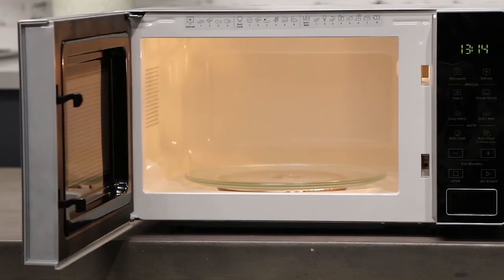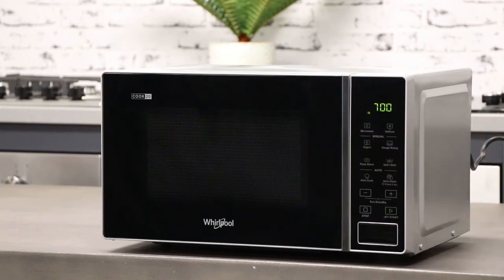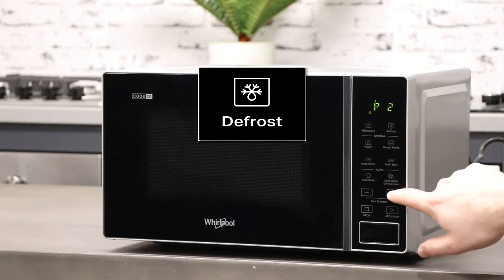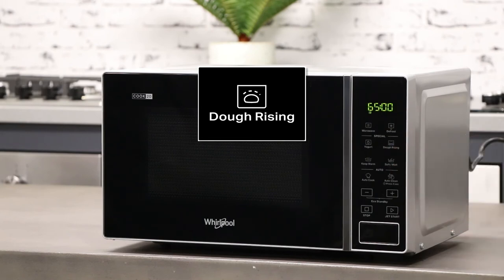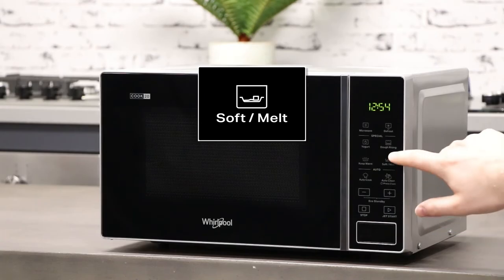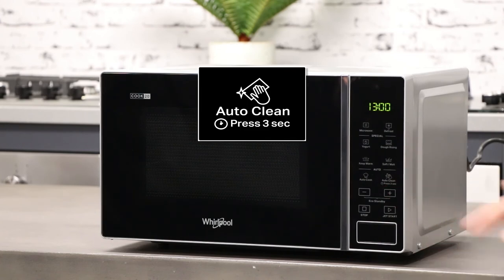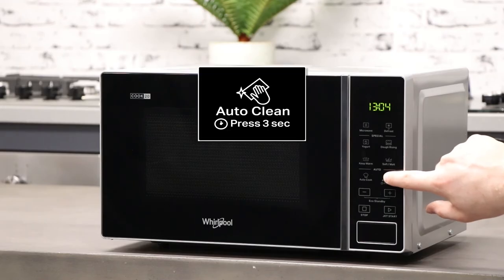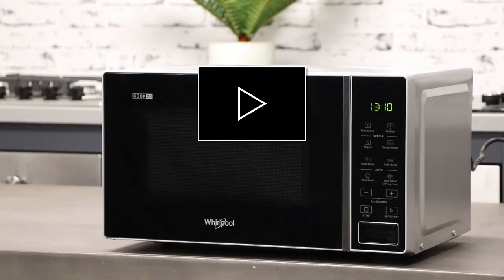Introducing the Whirlpool 20L microwave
Features and functions of the Whirlpool MWP201 20L microwave.